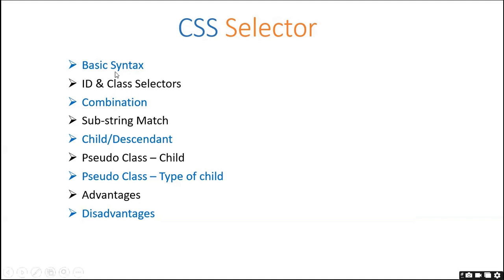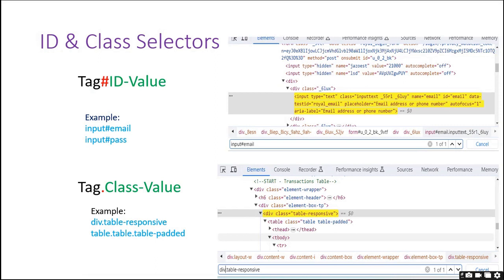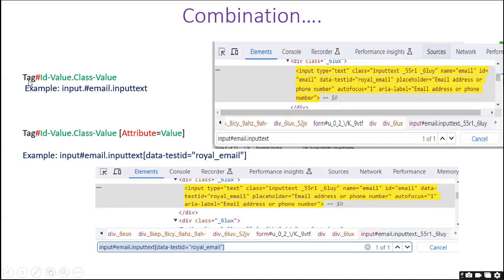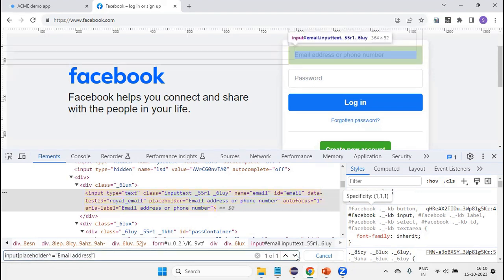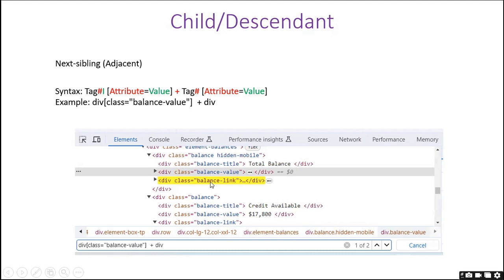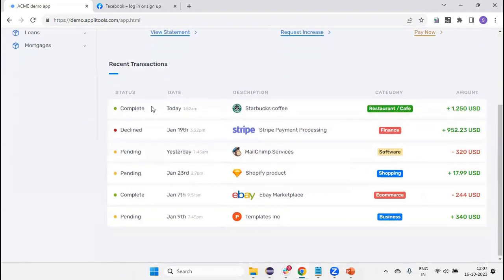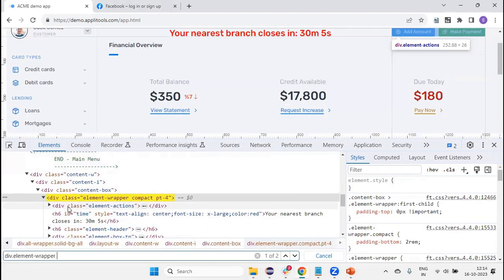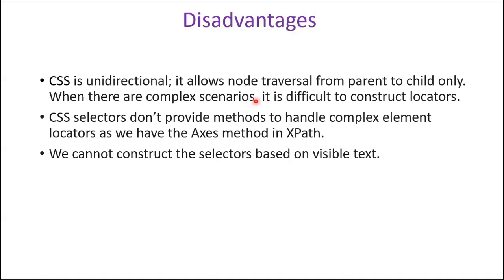CSS Selector Beginner + Advance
In this tutorial you will learn how to create CSS selector by using the following:
➢ Basic Syntax
➢ ID & Class Selectors
➢ Combination
➢ Sub-string Match
➢ Child/Descendant
➢ Pseudo Class – Child
➢ Pseudo Class – Type of child
➢ Advantages
➢ Disadvantages